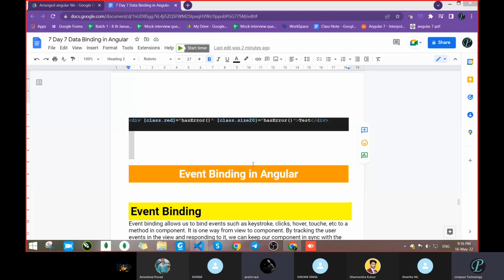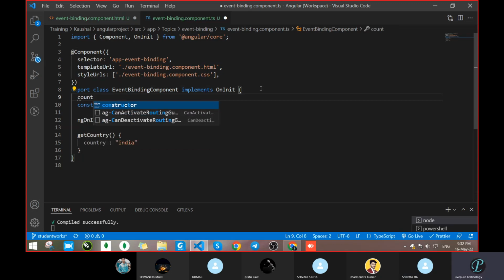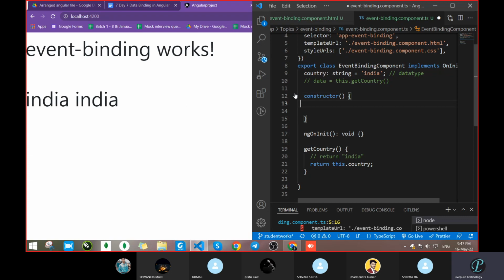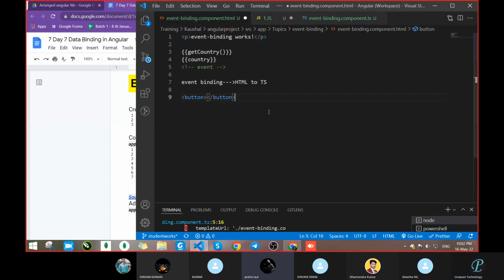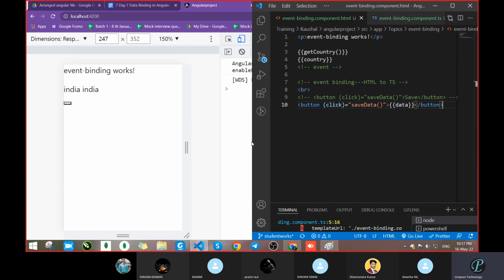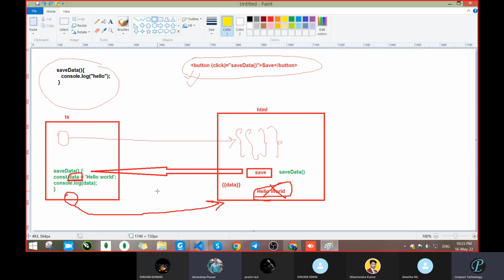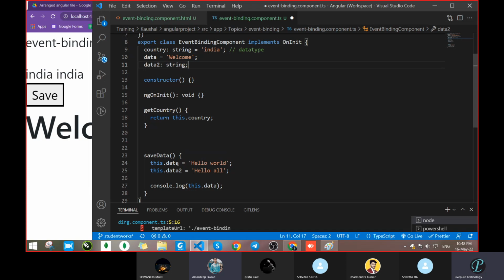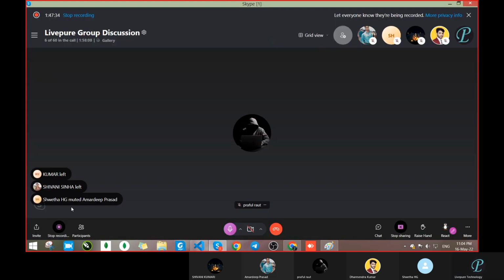Day 7 Data Binding (one way) Part 3